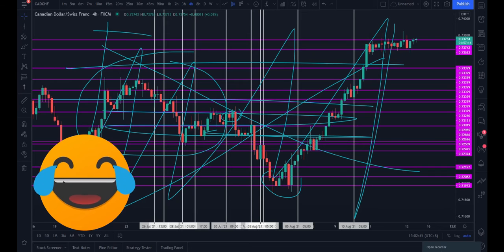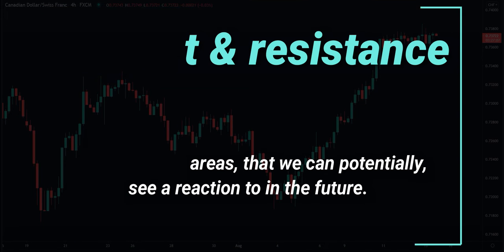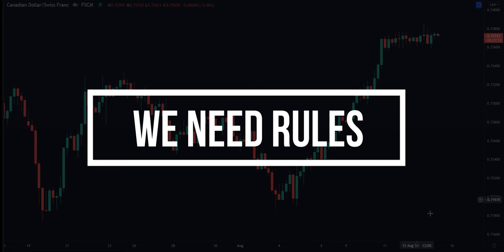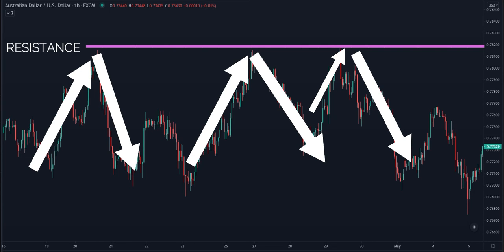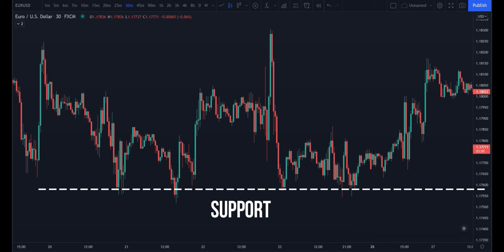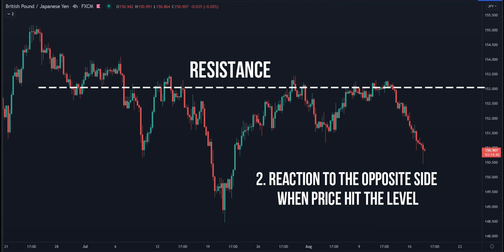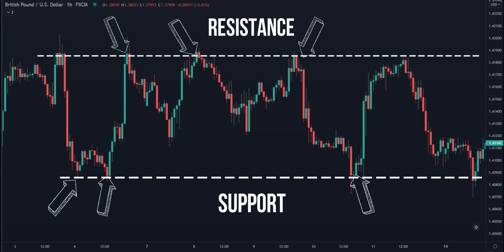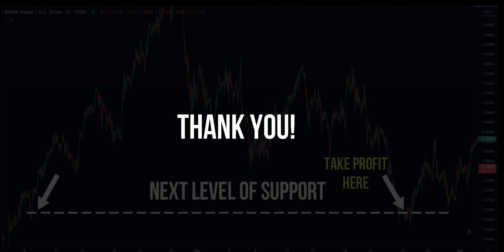How to Spot Support and Resistance Levels - with 2 Entry Ideas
In this video, you'll learn how to find support and resistance levels and spot entries and exits on support and resistance levels.